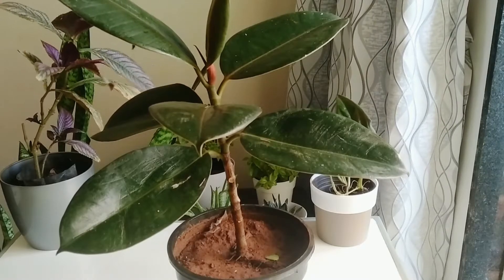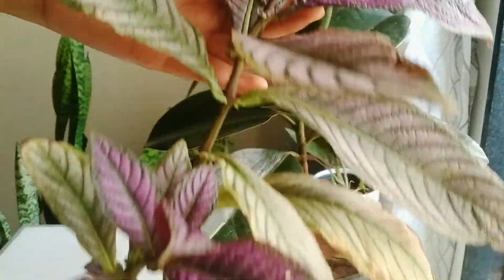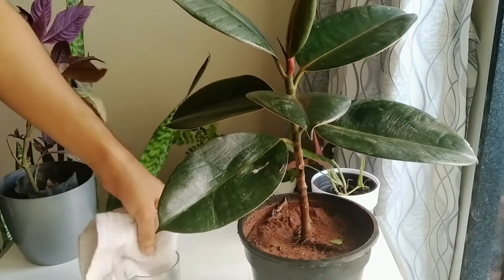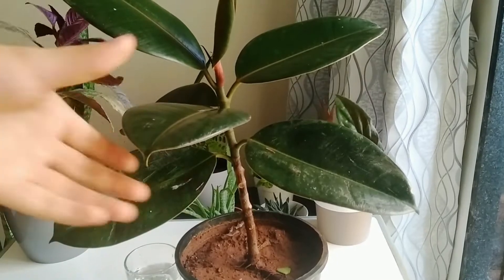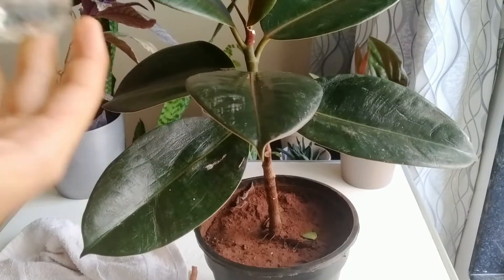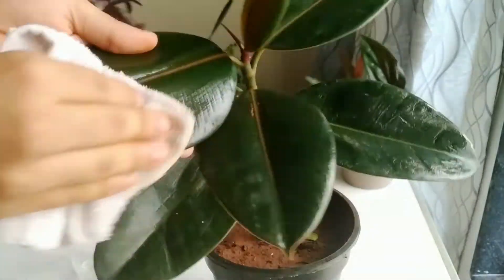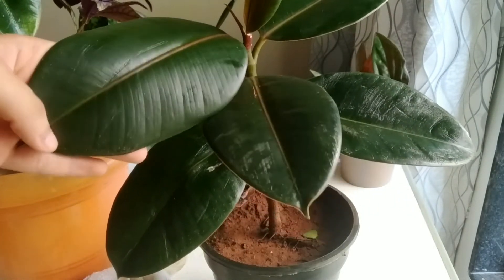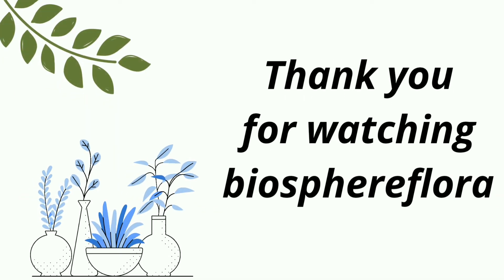How to properly clean Indoor Plants| Biosphereflora.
How to clean indoor plants?

Here you will find cleaning leaves of houseplants which is very important specially the indoor onces. Cleaning helps in proper growth of plant and looks attractive and healthy.